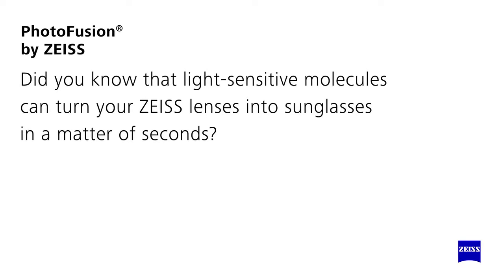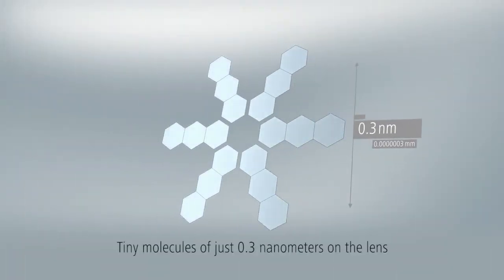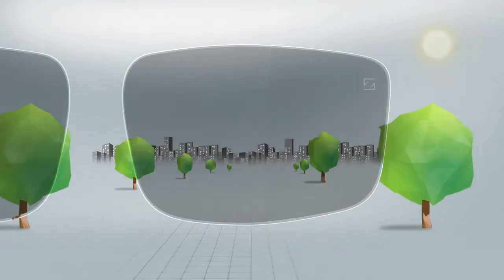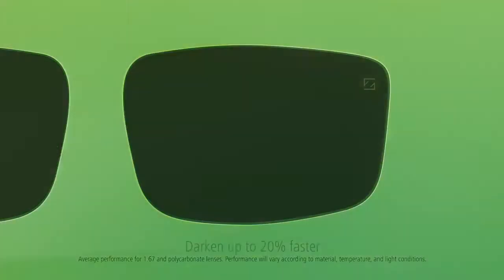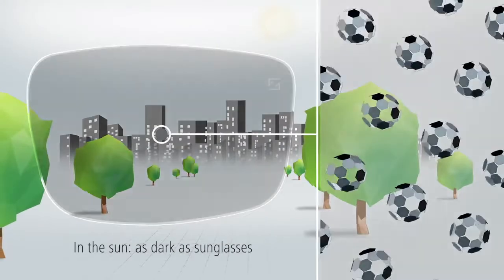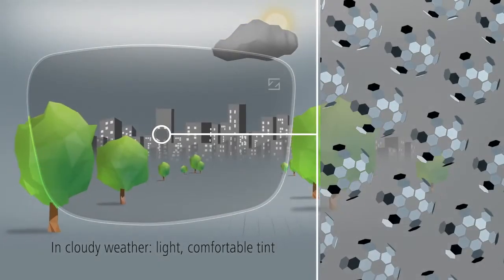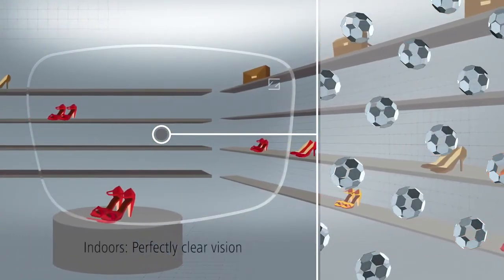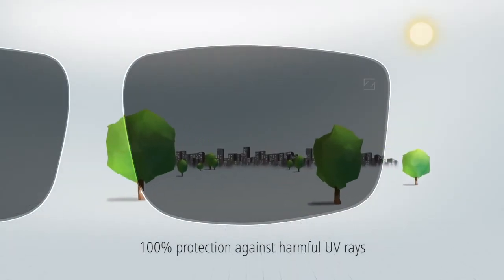ZEISS PhotoFusion | The Best Self Tinting Lenses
Did you know that light sensitive molecules can turn your ZEISS lenses into sunglasses in a matter of seconds? The ZEISS PhotoFusion lenses darken upto 20% faster and clear upto 2 times faster.